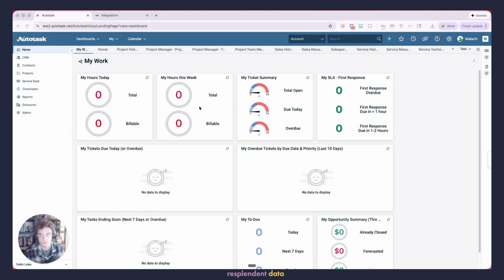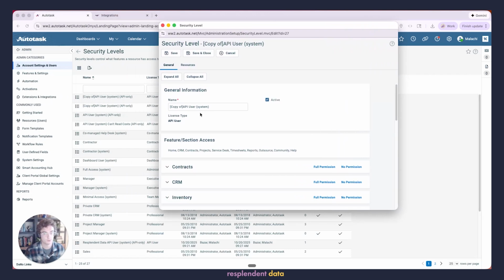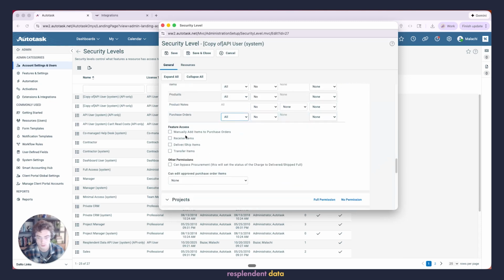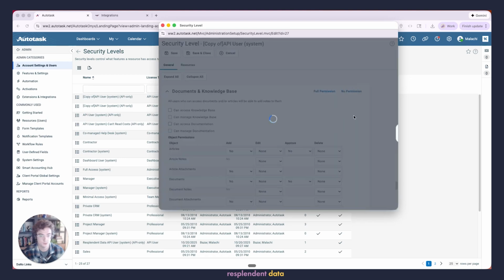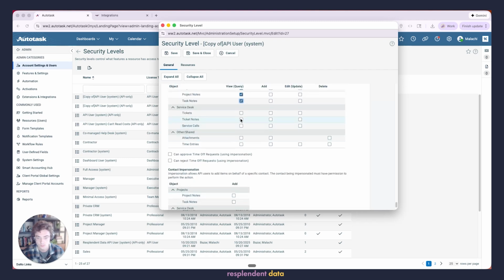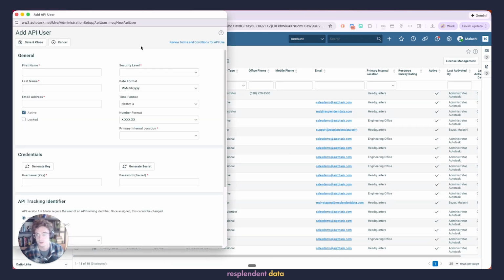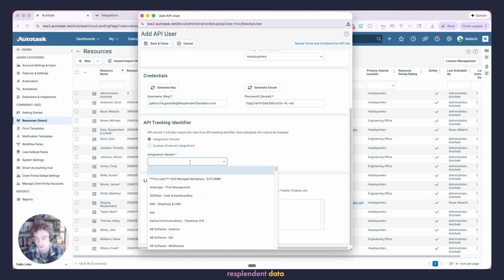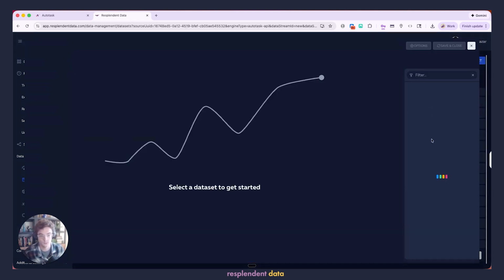How to Create an Autotask API User for Resplendent Data Integration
In this video, we walk you step by step through the process of creating an API user in Autotask to enable a seamless data integration with Resplendent.

You’ll learn:

Why an API user is required for data integration

How to create and configure an Autotask API user correctly

Which permissions are needed to ensure secure and reliable data access

This tutorial is designed for MSPs, IT teams, and data professionals who want to connect Autotask with Resplendent quickly and safely.

⏱️ Follow along and get your integration up and running in just a few minutes.